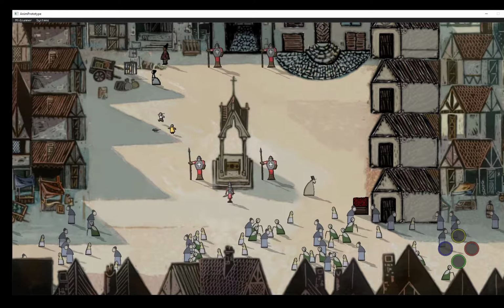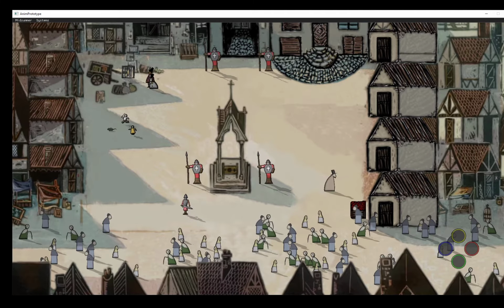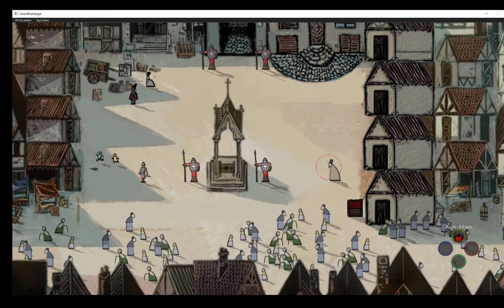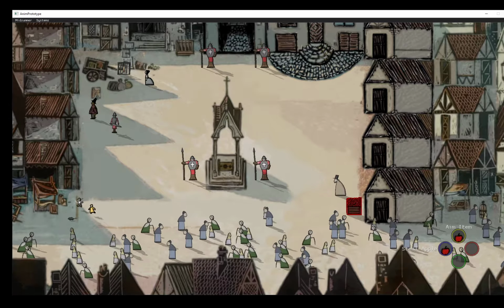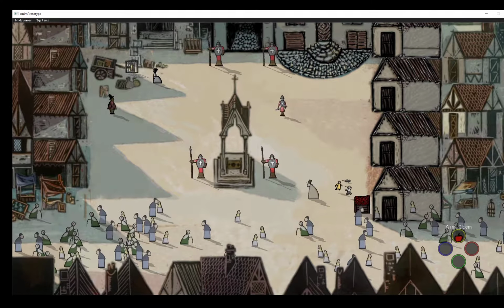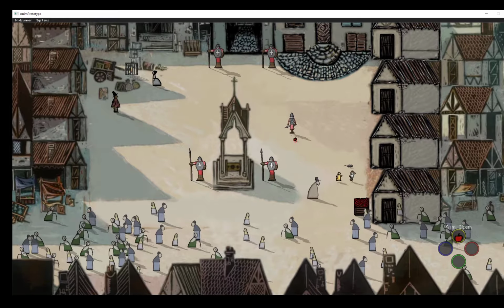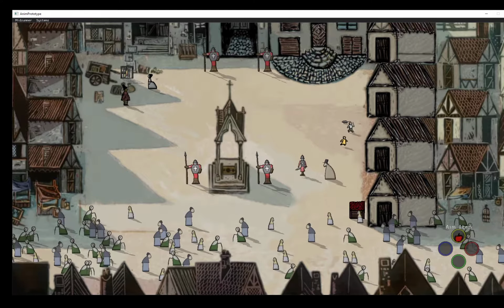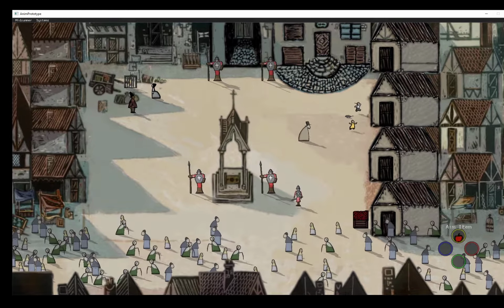Visby Game Experiment Test #16 - Apples and Freedom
Back with an Apple. I haven't had the time to work too much on my little project until this week but I got some more elements in that I wanted to have.

First of all apples and throwing projectiles. Secondly freeing your sibling from the bad guys by pulling them away.

This was implemented using features I've already added to the game. Aiming the projectile is one action that is done in the direction of the throw until it finds a target to lock on and then projects into the future where the target will be when the projectile lands. The throw action moving the projectile until it collides with either a wall or a character and then reusing the reaction action if it was a character.

The pulling your sibling away was another action, the way this works is via velocities being applied to the character. One velocity is being applied on the kid to follow the guard and then when the other sibling pulls and for long as they hold the button another velocity will be applied to pull that sibling towards the other. When they get far enough away they are freed but you can keep holding the pull button or move using the stick. I don't have a reaction here for the guard but I want to add that as well.

Still using a bit of a screen from the Wolfwalkers movie to inspire me.